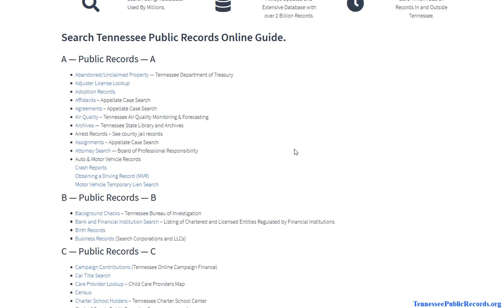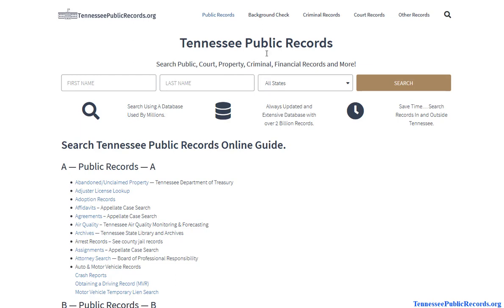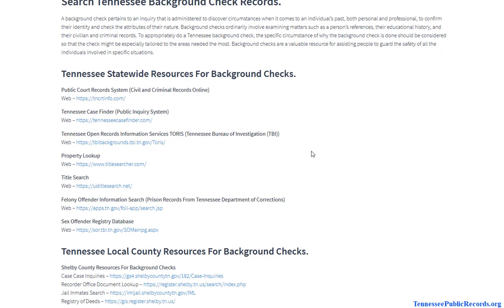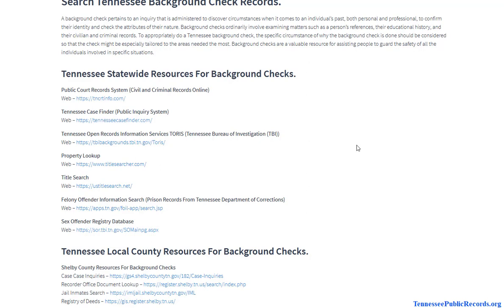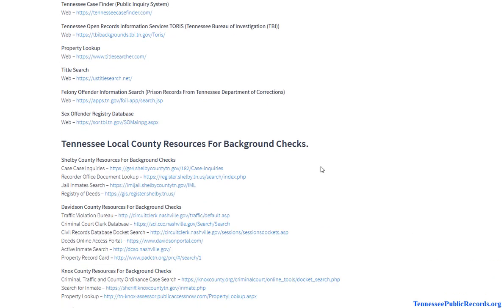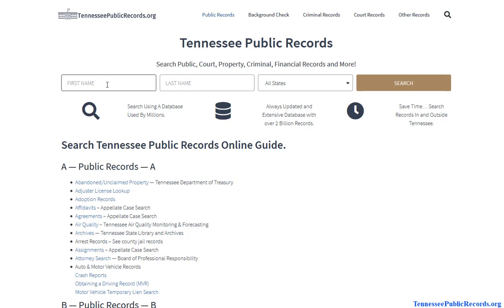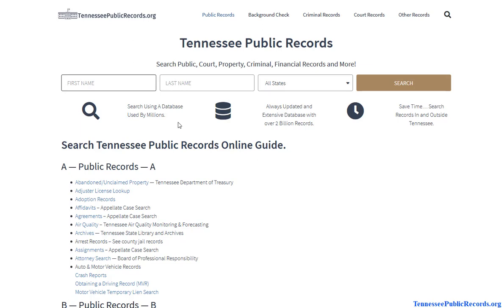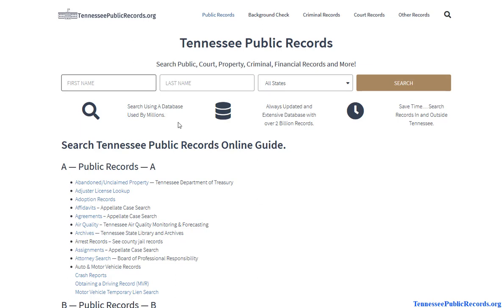Tennessee Public Records (Request Criminal, Court, and Others Online).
Search Public, Court, Property, Criminal, Financial Records and More!
We Can Help In:
County
Shelby County
Davidson County
Knox County
Hamilton County
Rutherford County
Williamson County
Montgomery County
Sumner County
Sullivan County
Wilson County
Blount County
Washington County
Bradley County
City
Nashville-Davidson
Memphis
Knoxville
Chattanooga
Clarksville
Murfreesboro
We Can Help With:
Tennessee Public Records
Tennessee Public Records Search
Free Tennessee Public Records
Tennessee Public Records Criminal
Tennessee Public Records Divorce
Tennessee Public Records Marriage
Tennessee Public Records Request
Tennessee Public Records Death
Tennessee Public Records Birth
Tennessee Public Records Arrest
Tennessee Public Police Records
Tennessee Public Court Records
Tennessee Public Records Free